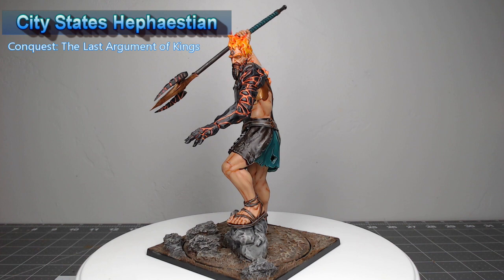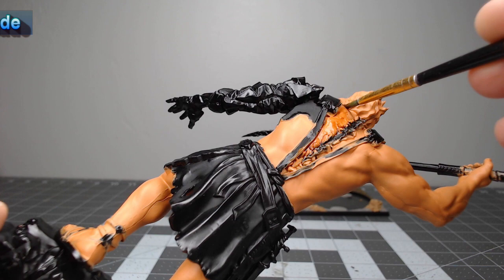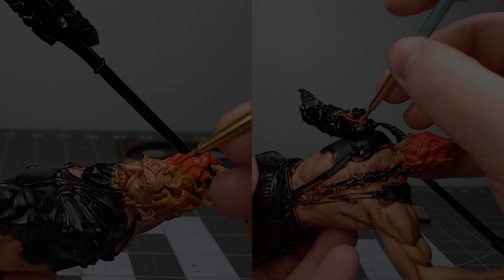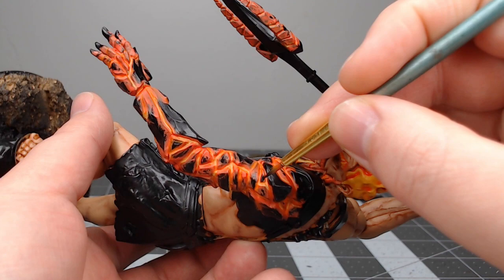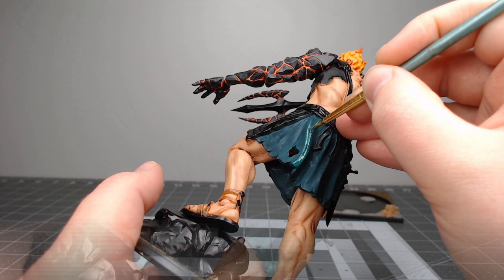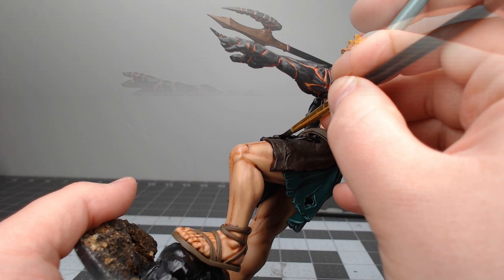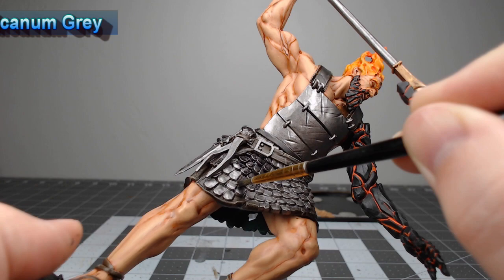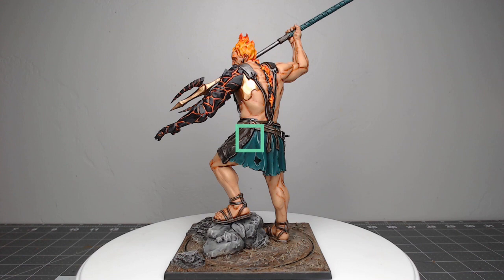How to Paint Conquest: City States Hephaestian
Join me as I paint the coolest giant in Conquest. This models was so much fun to paint. Come check out how I painted mine.

Paints Used in this Project:

Rust-Oleum:
Ultra Matte Black Paint + Primer

Vallejo:
Leather Brown

Pro Acryl:
Copper

Citadel Colour:
Jokaero Orange
Reikland Fleshshade
Cadian Fleshtone
Kislev Flesh
Stegadon Scale Green
Kabalite Green
Coelia Greenshade
Sybarite Green
Rhinox Hide
Karak Stone
Agrax Earthshade
Averland Sunset
Casandora Yellow
Leadbeclher
Contrast Basilicanum Grey
Ironbreaker
Stormhost Silver
Abaddon Black